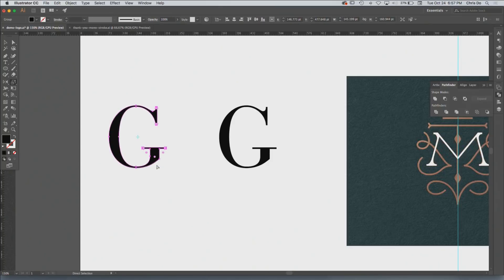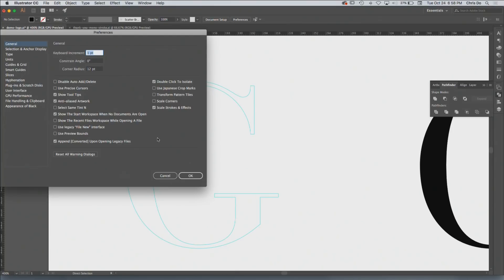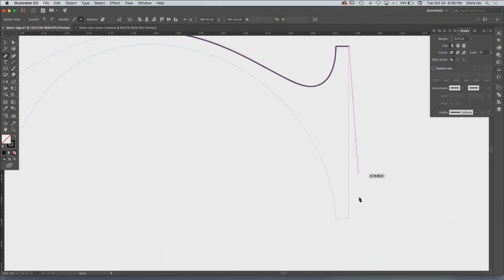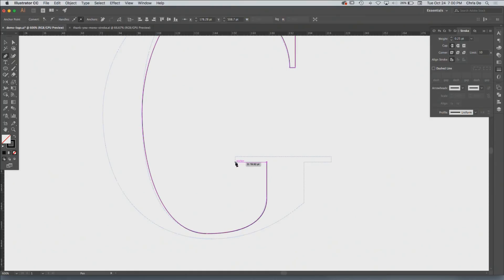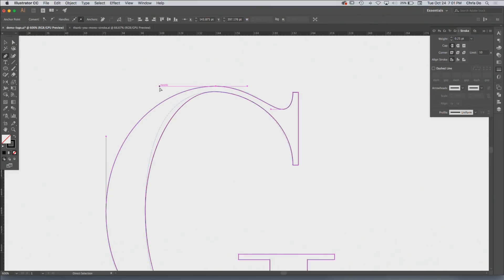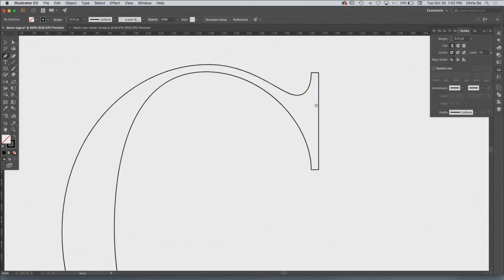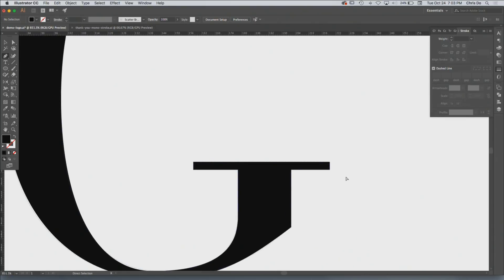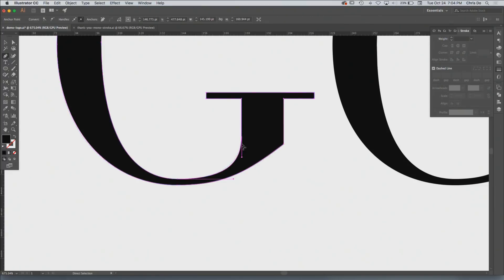Master the Pen Tool in Adobe Illustrator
Are you a master of the pen tool or does the pen tool master you?  Want to learn how to draw letterforms with as few points as possible? The first step of mastering Adobe Illustrator is learning to use the pen tool. Watch and learn the pen tool best practices from master designer Chris Do.

This is the Futur of Education— Disrupting the design education paradigm.

Want a deeper dive? We have courses on Typography, Lettering, Sales & Marketing, Social Media and The Business of Design here:

Keep the content flowing. We need your support today! Our goal is to get 20k fans to become a sustaining member for $5/mo by Jan 31, 2018.

We love getting your letters. Send them here:
1702 Olympic Blvd.

Credits:
Director– Erica Pead
Cinematography– Aaron Szekely, Mark Contreras
Editor– Stewart Schuster, Erica Pead
Annotations & SEO – Isaiah Nwukor
Typefaces: Futura, Din, Helvetica